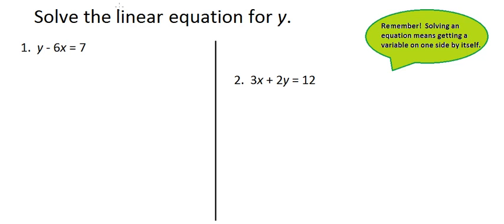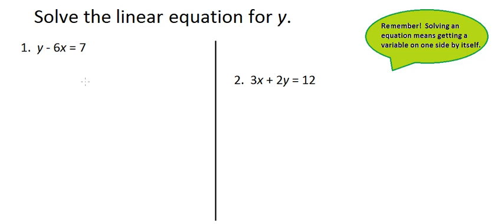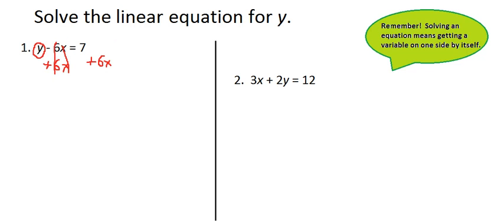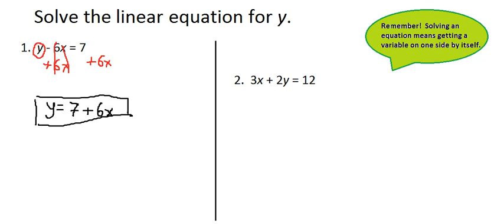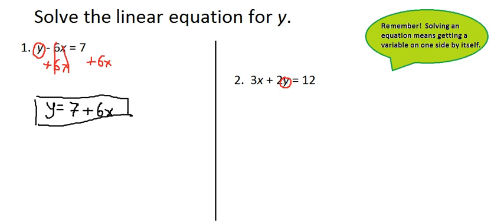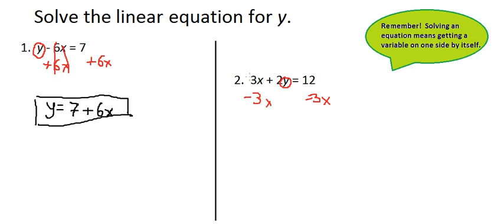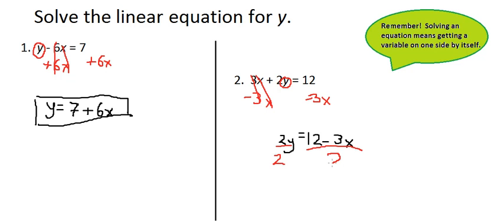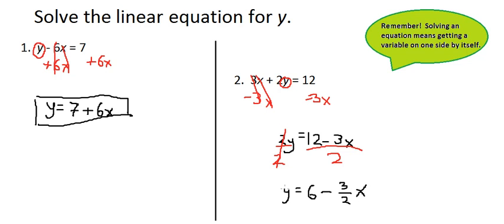solving_linear_equation_for_y.mp4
How to solve a linear equation for y.